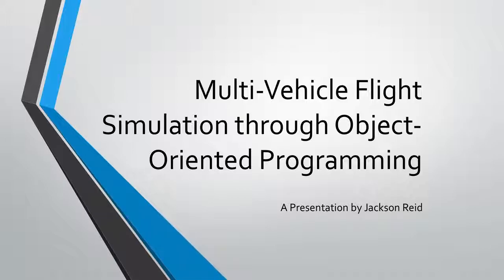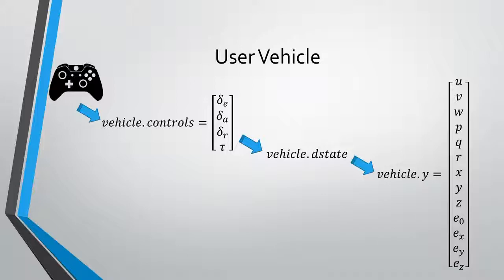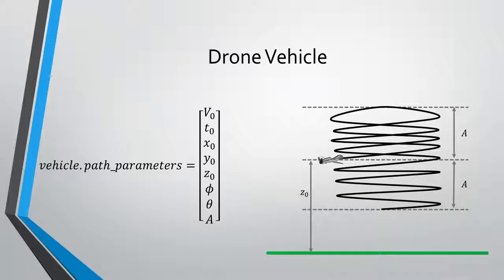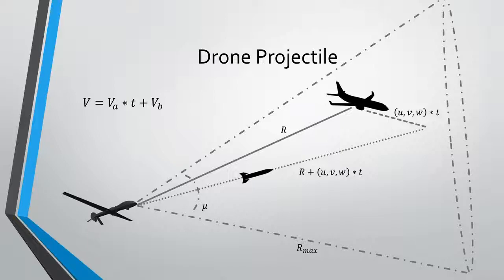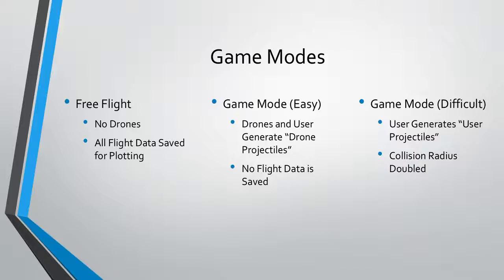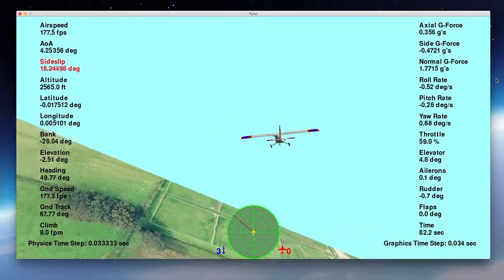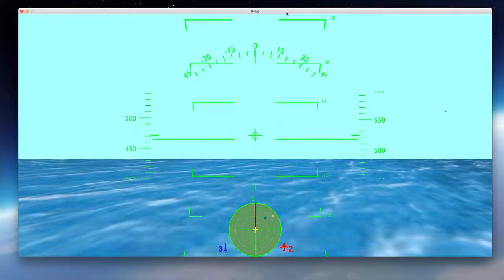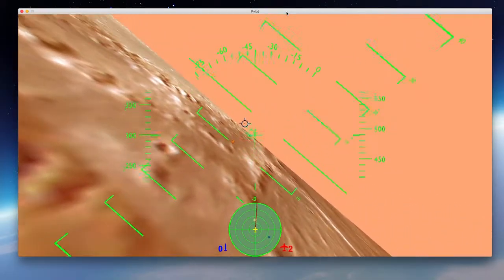Multi-Vehicle Flight Simulation through Object-Oriented Programming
Jackson Reid's final project for Flight Simulation - Utah State University Flight Simulation Class (MAE 6510)